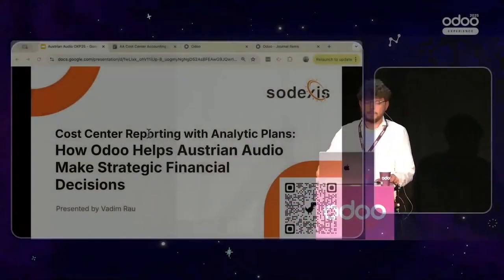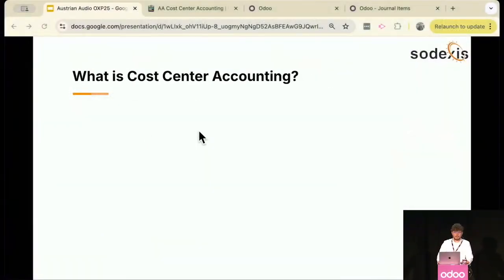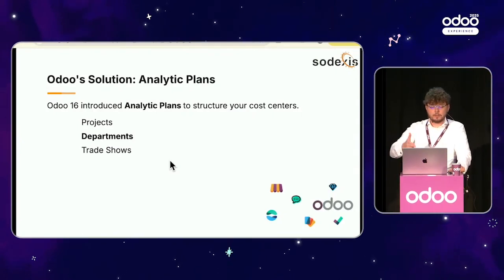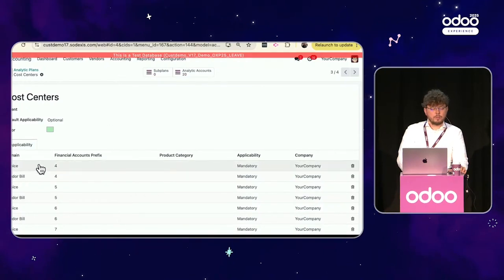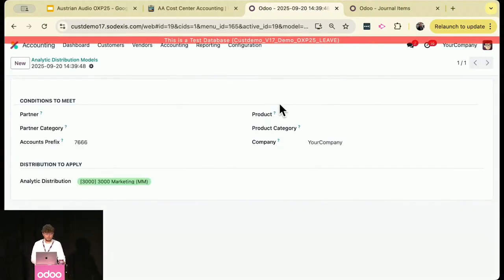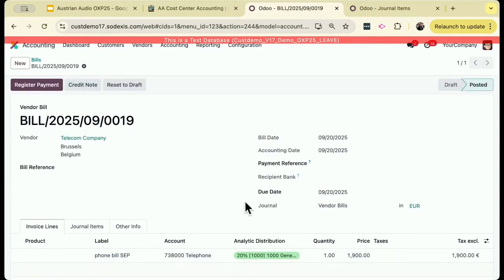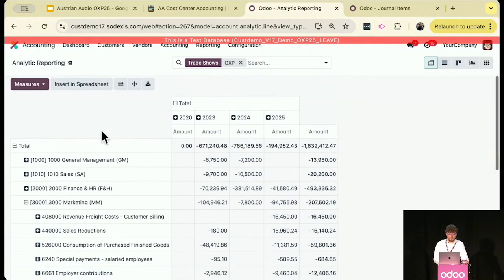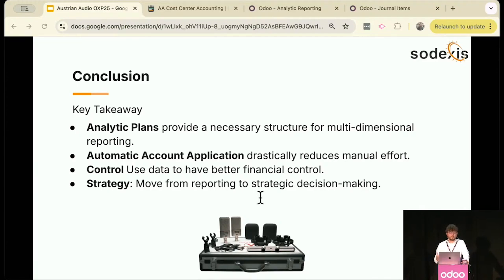Cost Center Reporting with Analytic Plans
To bring classical cost center reporting into Odoo, Austrian Audio—a leading provider of audio technology solutions based in Vienna, Austria—leverages analytic plans in Odoo 17. The result: enhanced financial transparency and streamlined operational control. Cost centers play a crucial role in tracking expenses, evaluating operational efficiency, and supporting strategic financial decisions.

During this talk you will learn about the practical setup and use of analytic plans for cost center reporting in Odoo. Furthermore, you’ll learn how Austrian Audio uses these features to structure its reporting and make informed decisions.

Key Highlights
- Learn how analytic accounts can be automatically applied to invoices, sales orders, purchase orders, and vendor bills based on partner, partner category, financial account, or product.

- Learn how to set up and manage analytic plans in Odoo 17 – in a hands-on, real-world context.

- Learn how to use distribution models to split costs across multiple analytic accounts.

- Review real-world examples of how Austrian Audio applied these tools for accurate reporting and better decision-making

Whether you're implementing cost center reporting for the first time or refining your current setup, this session offers concrete guidance to improve your financial reporting in Odoo.

Since 2012, Sodexis has been a full-service Odoo Implementation Partner, with a Consulting and Development team focused on maximizing customers’ ROI and user experience. Sodexis is one of the longest-tenured implementation Odoo Partners in the US and has offices also in Switzerland, France, and Austria. Sodexis brings a wealth of experience and valuable expertise to its clients, having successfully implemented over 175 projects and built hundreds of custom applications.